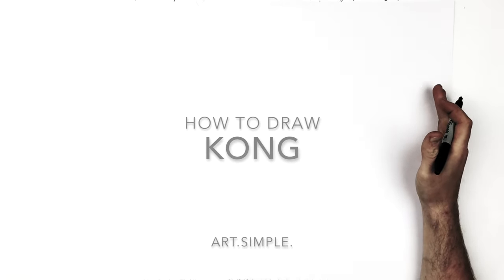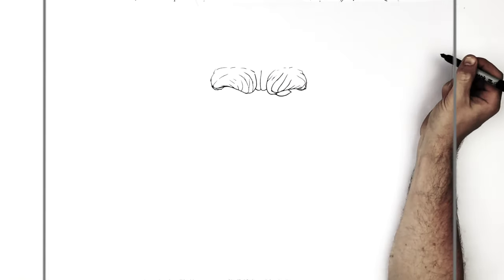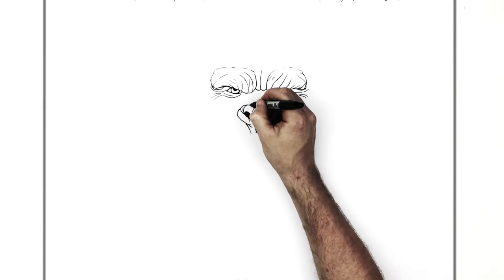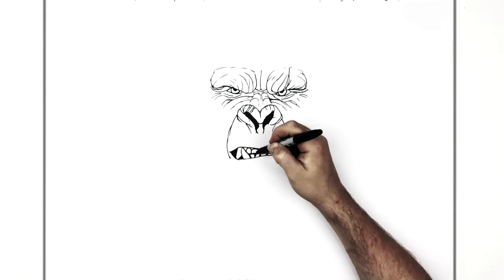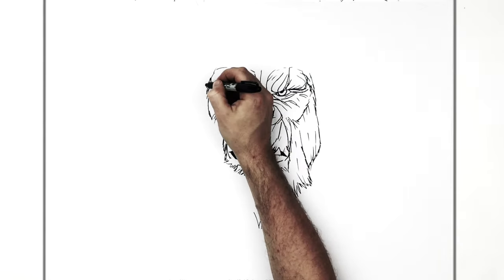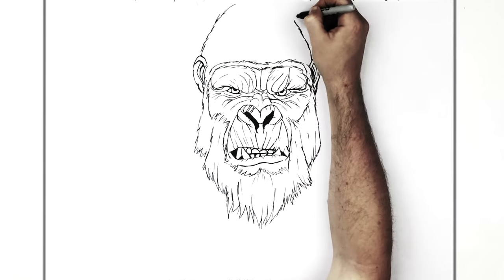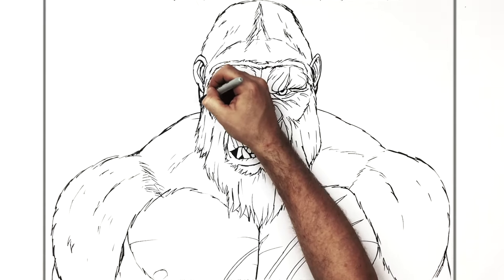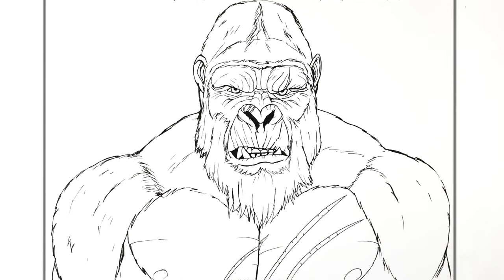How To Draw Kong | Step By Step | Godzilla vs Kong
Learn How To Draw Kong Step By Step from Godzilla vs Kong